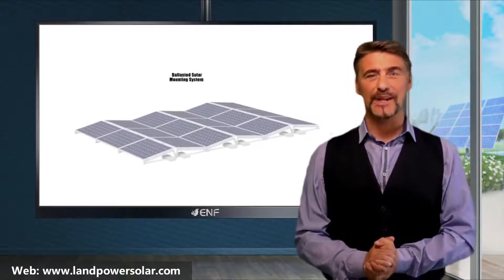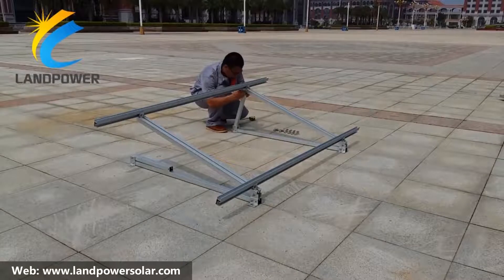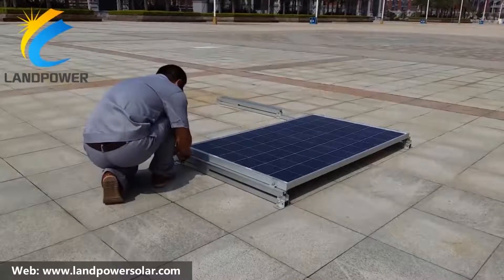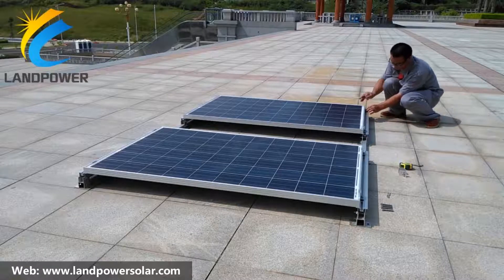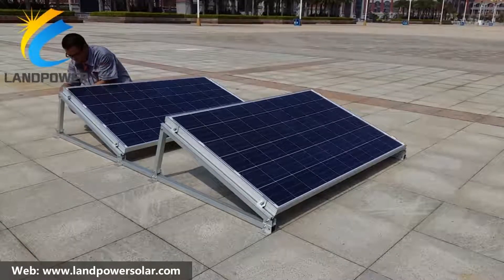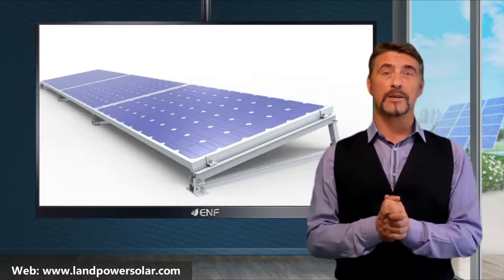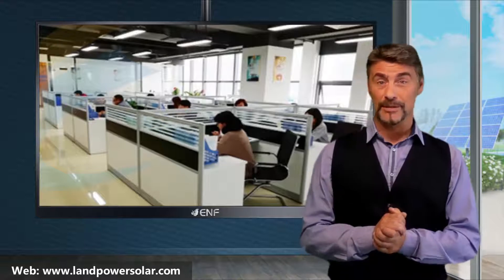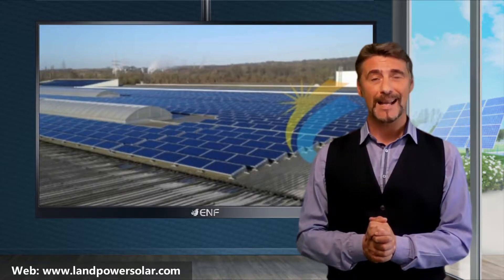Flat Roof Solar Mounting,Ballasted Mounting ,Non Penetrating Roof Mount,Solar Foof Installation